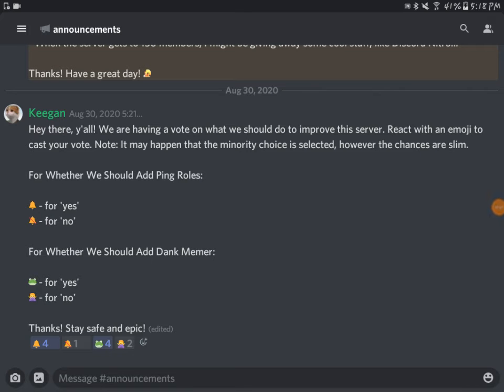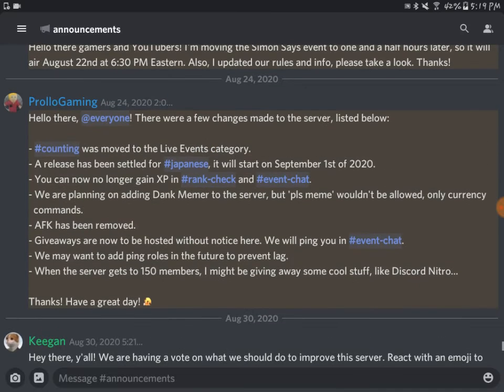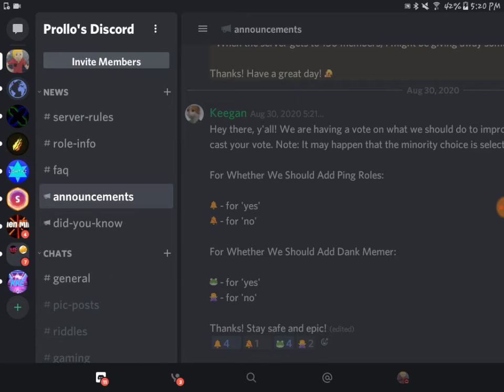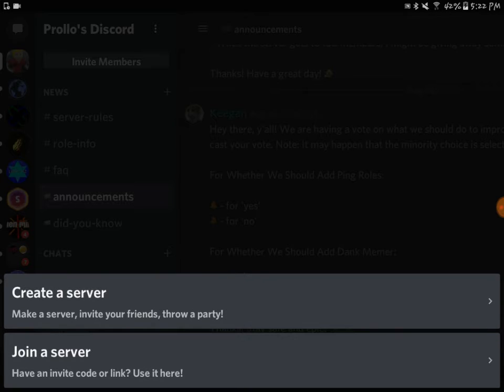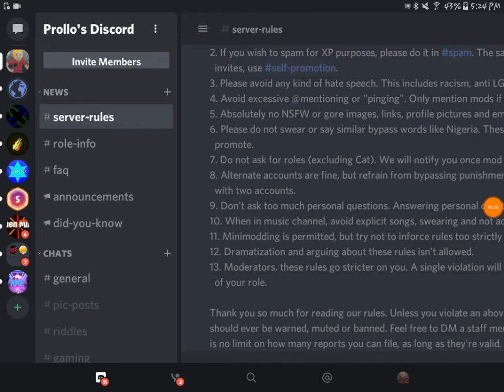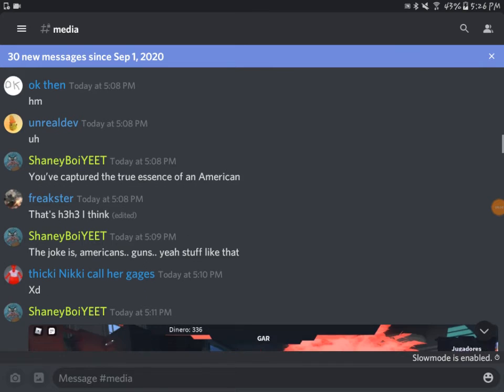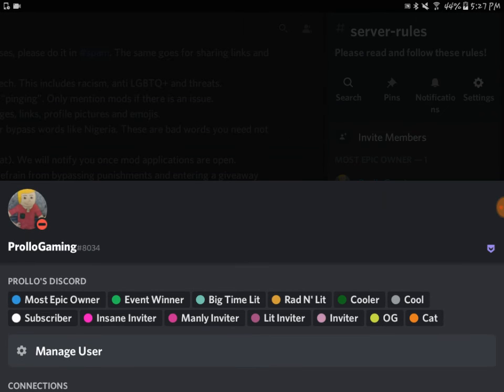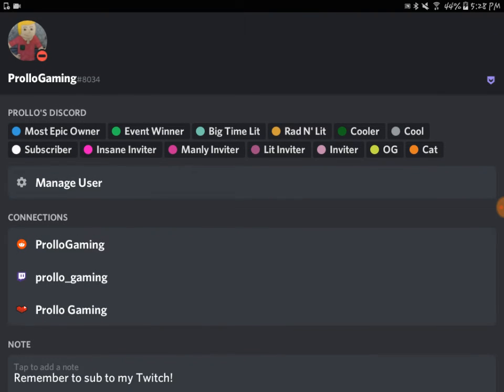Top 12 Things I Want Added To Discord Mobile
Hey, everyone! Here are my top 12 things I would like to be added to Discord mobile version. This list includes webhook publishing, a quick way to move channels around and 10 more!

Thanks!